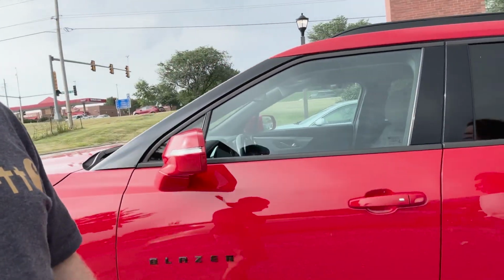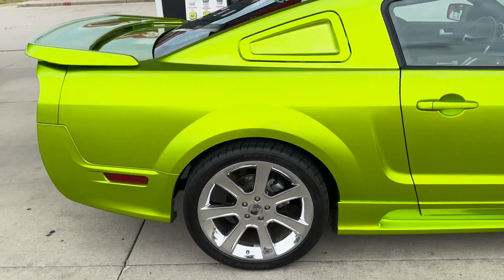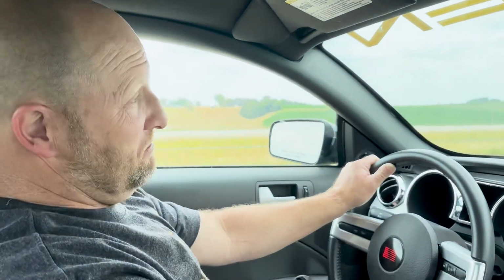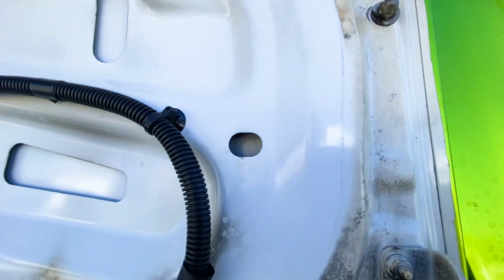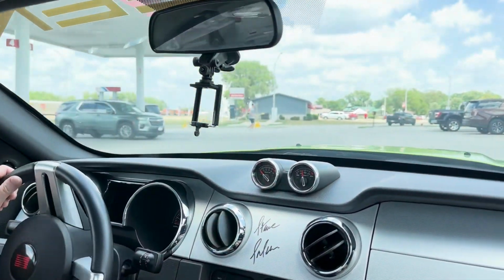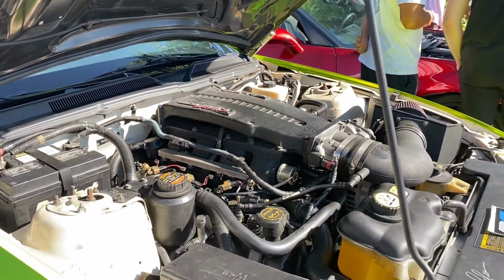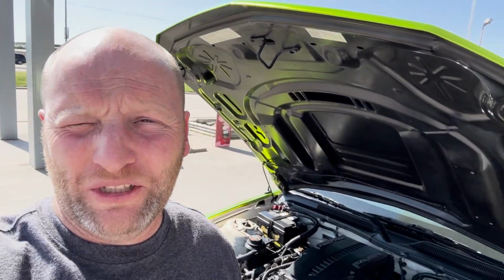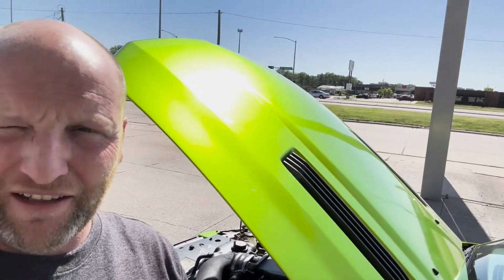I bought another car on Ebay !!! Vlog Part 1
I bought another car on ebay vlog and start the 1200 mile drive home.